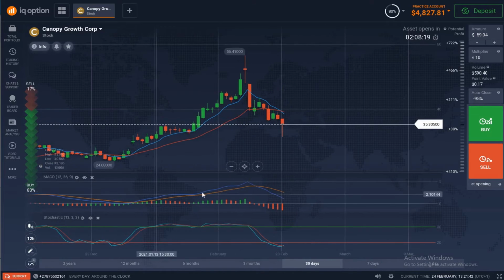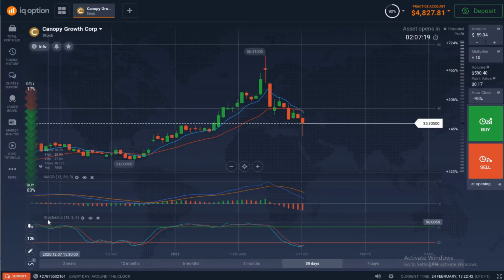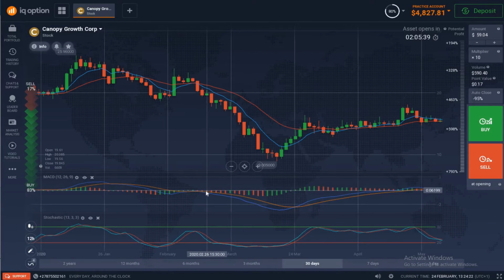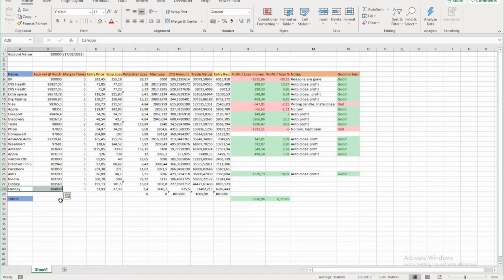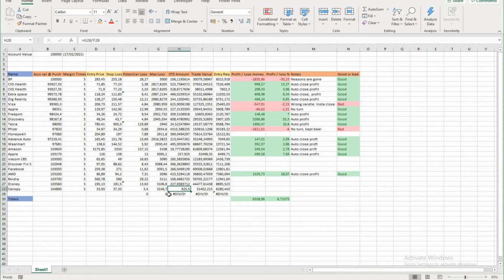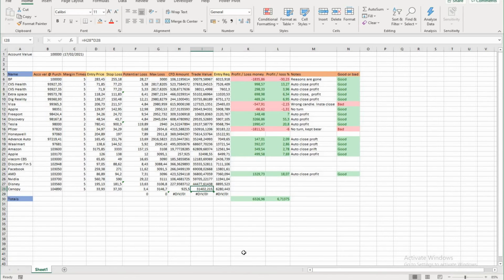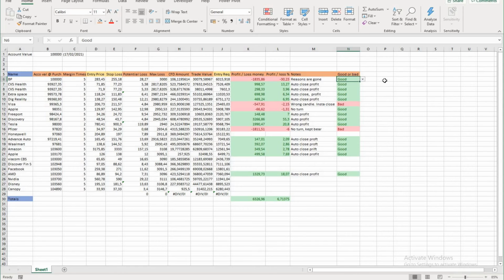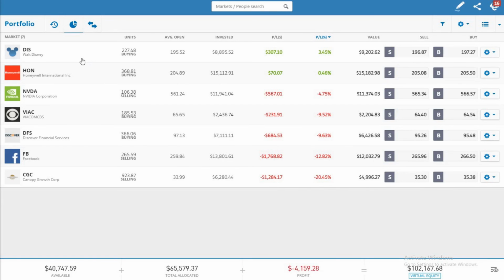Trading Log: Excel and strategy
How my trading strategy works and how I use excel to help me.